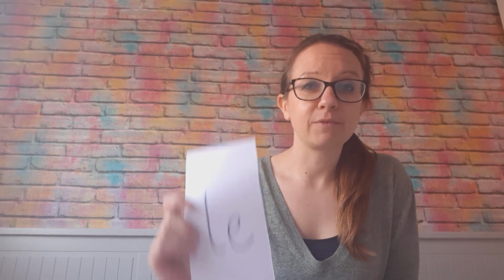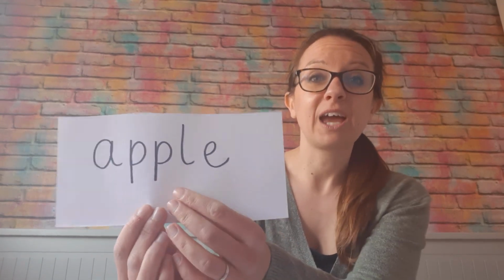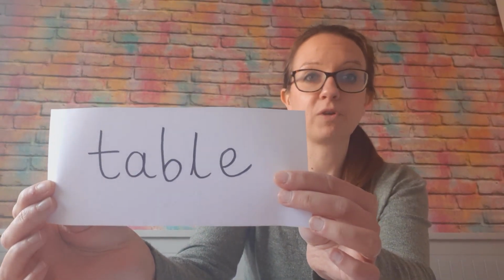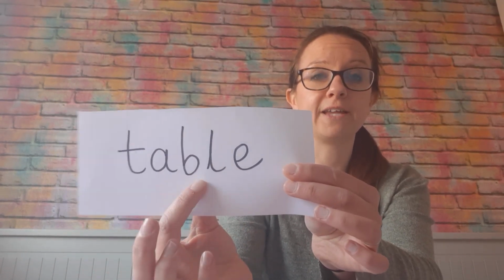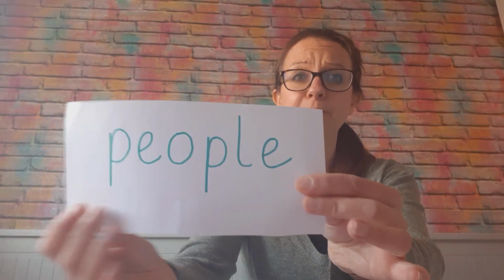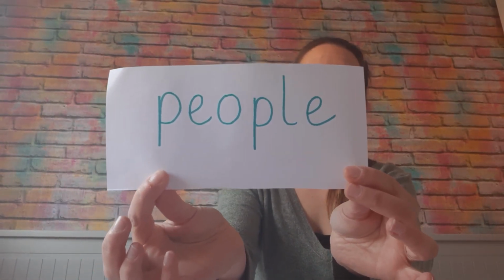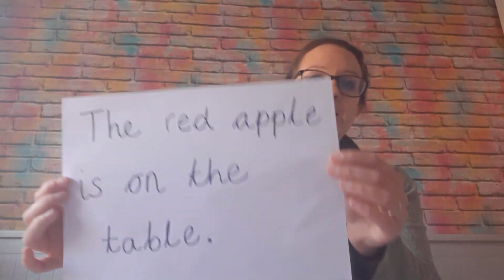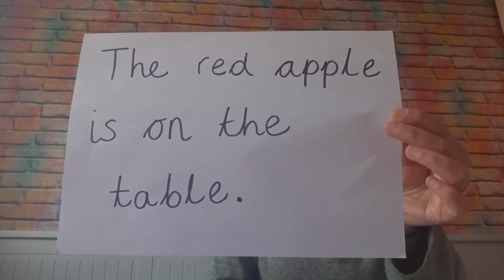KS1: Words ending -le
Practice reading and spelling words that end with the letters -le.